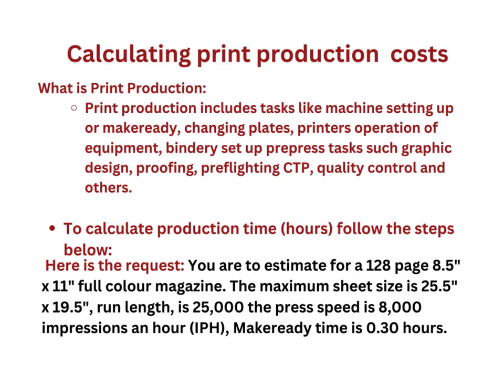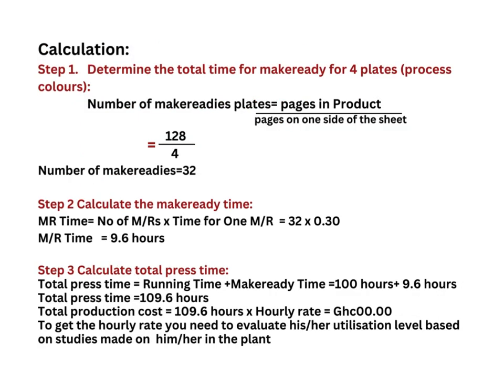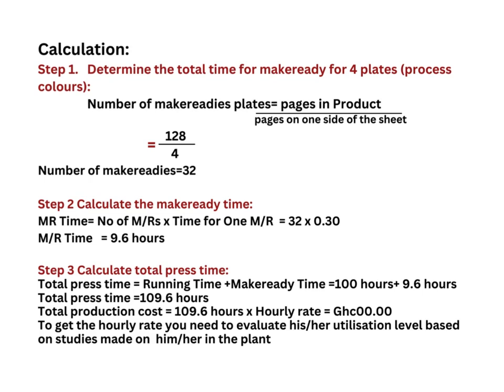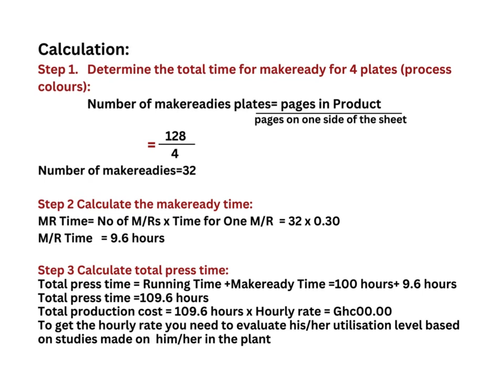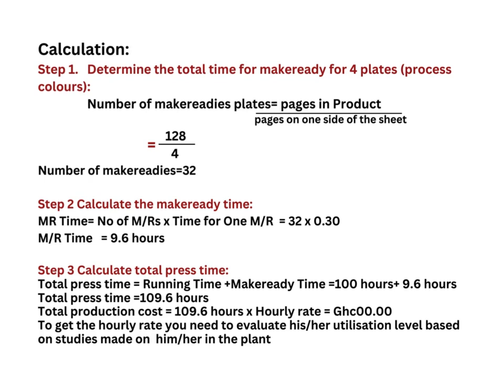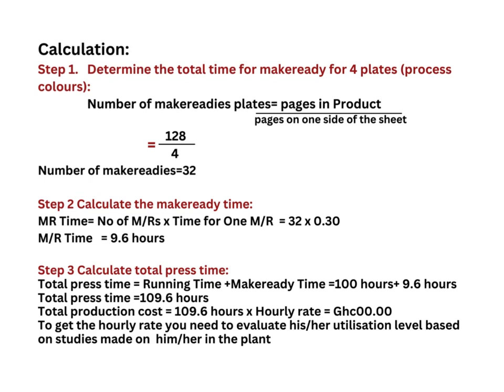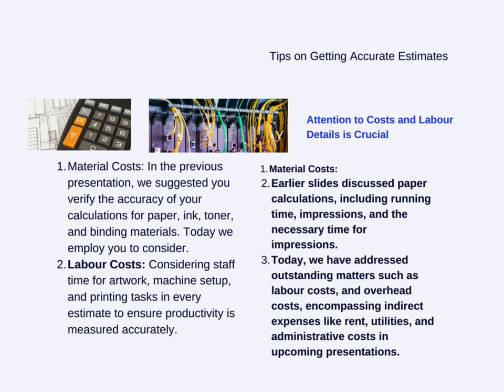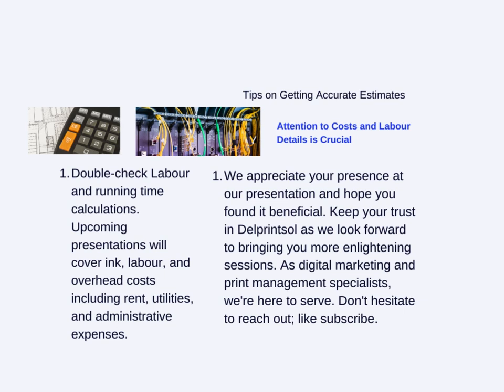Learn How to Estimate Printing Business Direct and Indirect Costs Successfully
In this video, we will show our audience why it is important to assign costs to production time.  Many print businesses do not assign time to projects and that is a huge mistake.
Not capturing time-related costs can lead to inaccurate quotes, missed opportunities, production delays, unhappy customers, and reduced profit margins. Capturing time-related costs ensures accurate estimates, proper resource allocation, and timely responses, benefiting the business in the long